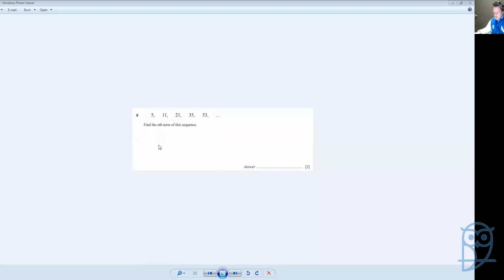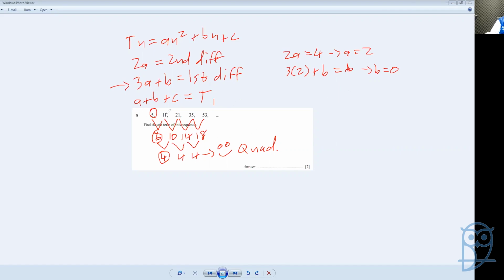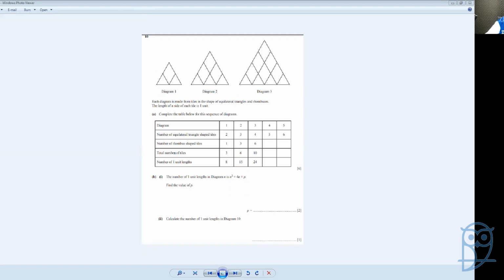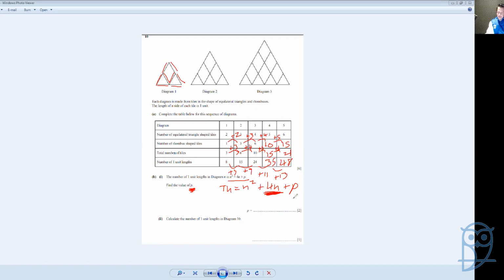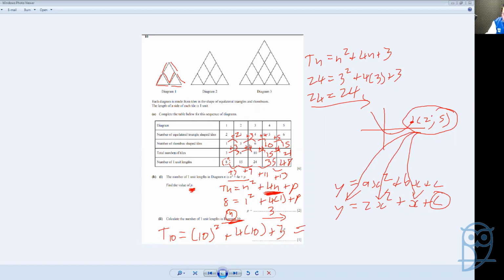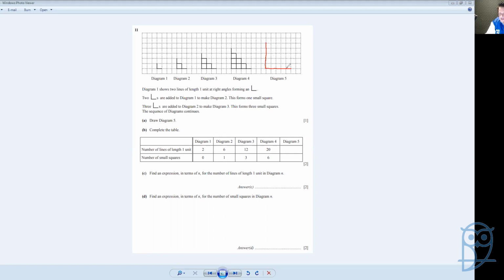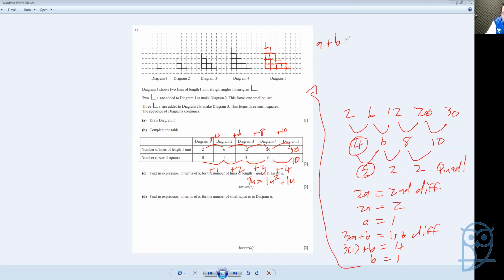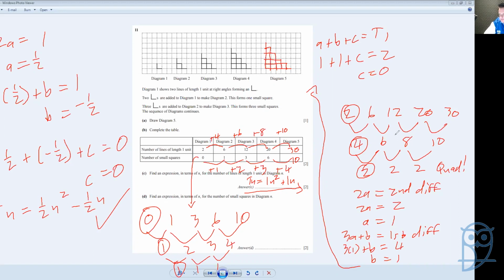Live Lesson: IGCSE Mathematics - Quadratic patterns exam questions